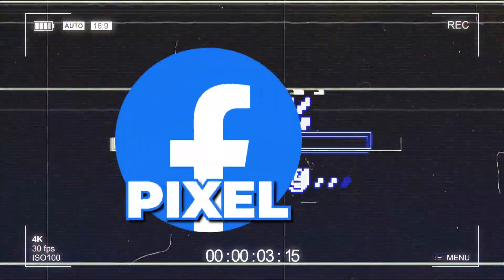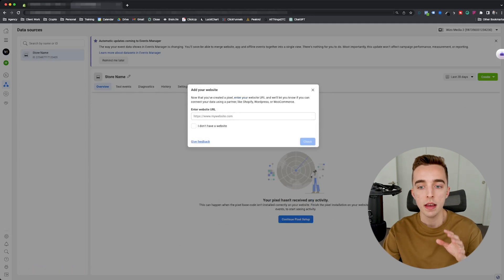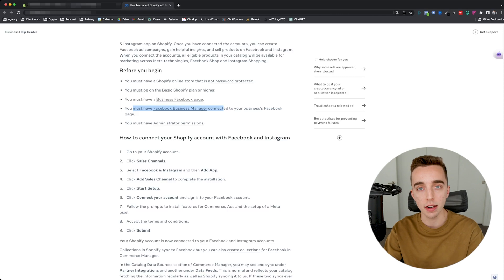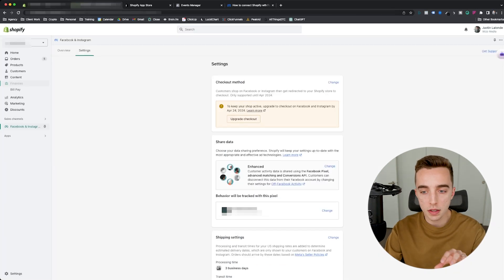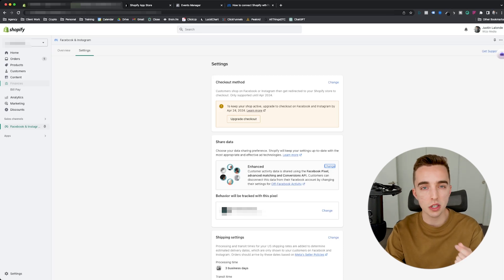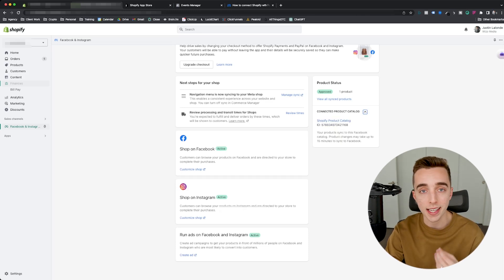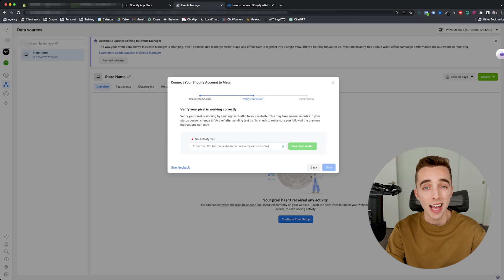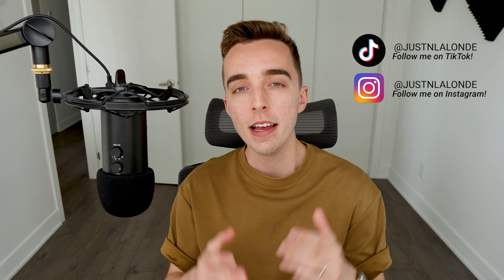How To Setup Your Facebook Pixel CAPI The Right Way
In this exciting video, I'm going to show you the ins and outs of setting up your Facebook Pixel CAPI the right way.

Join me as I guide you through the process of optimizing your Facebook Pixel implementation for maximum effectiveness.

Whether you're a seasoned marketer or just starting out, understanding the power of the Facebook Pixel and utilizing it properly can significantly boost your advertising efforts.

I'll share step-by-step instructions, practical tips, and best practices to ensure you're harnessing the full potential of the Facebook Pixel CAPI.

From tracking conversions to unlocking valuable data insights, this video is your ultimate guide to setting up and leveraging the Facebook Pixel CAPI effectively.

Don't miss out on this opportunity to take your Facebook advertising game to the next level!

So, grab a pen and paper, and get ready to master the art of setting up your Facebook Pixel CAPI the right way.

Let's dive in and unlock the secrets to maximizing your advertising success on Facebook!

Wizo Media elevates thriving brands by simplifying e-commerce growth. Welcome To Your 7-8-Figure DTC Growth Partner In Paid Advertising & Performance Creatives.